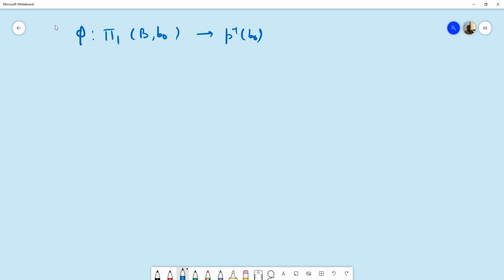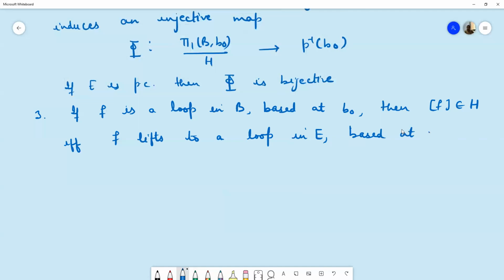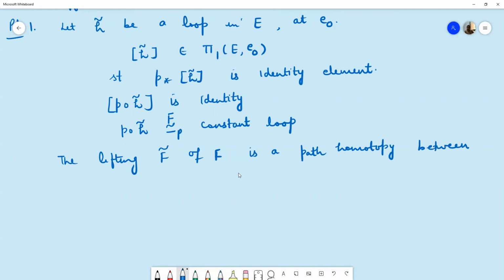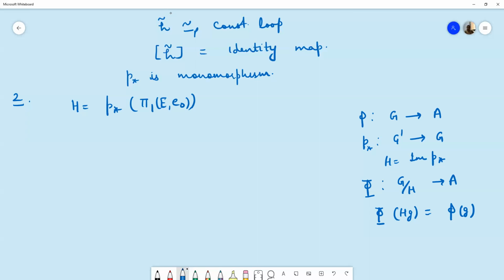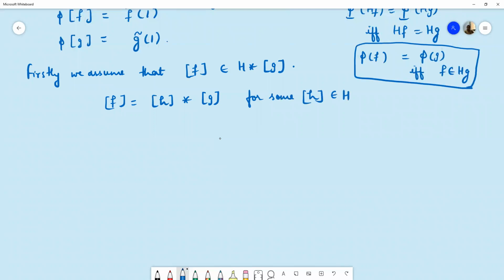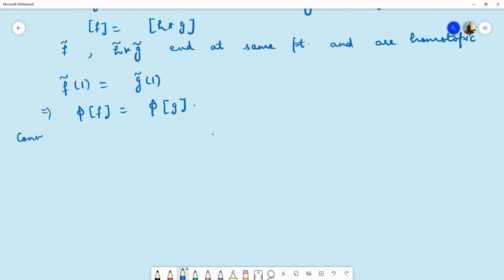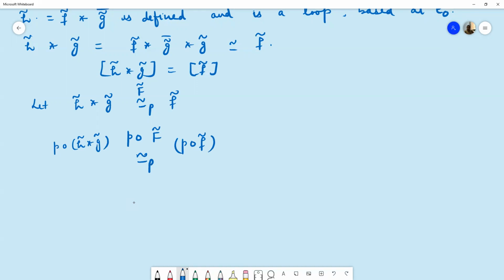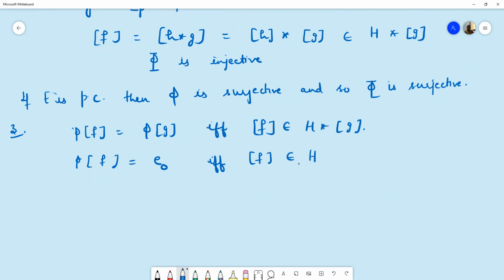Algebraic Topology: Covering Spaces, Lecture 8